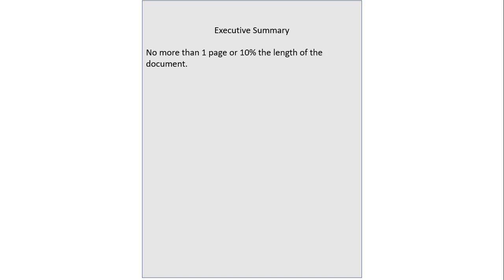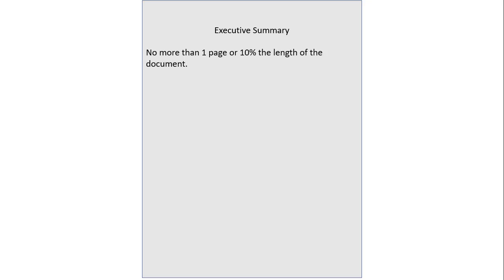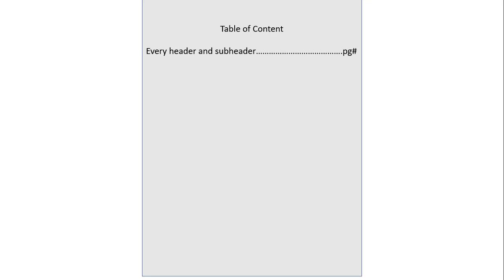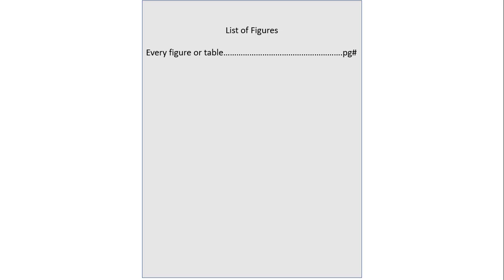Formatting Business Reports